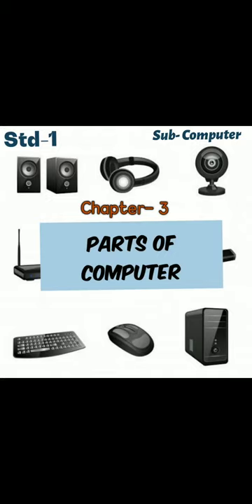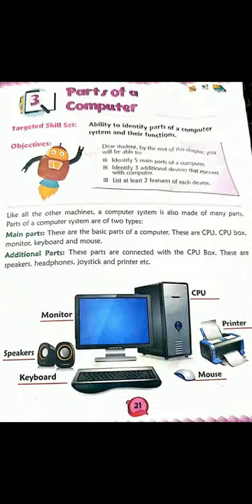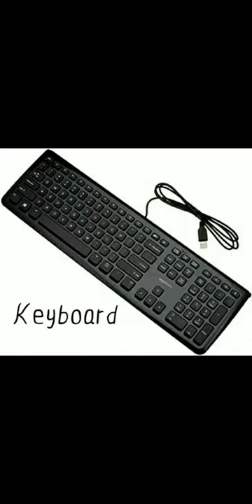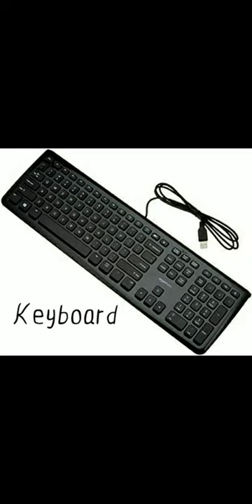Computer Class1 02-07